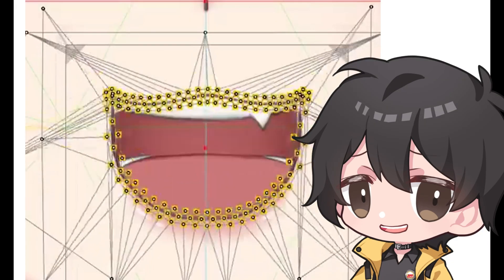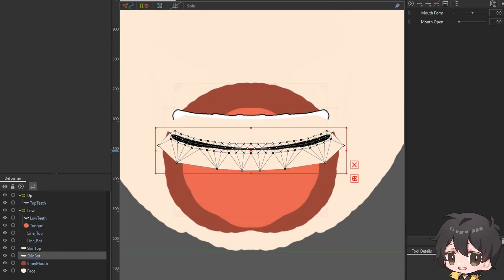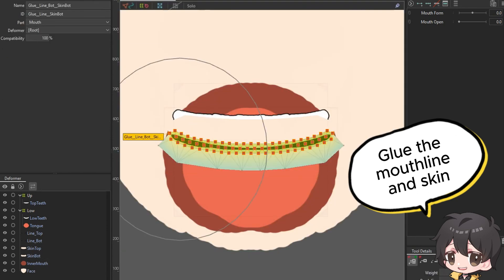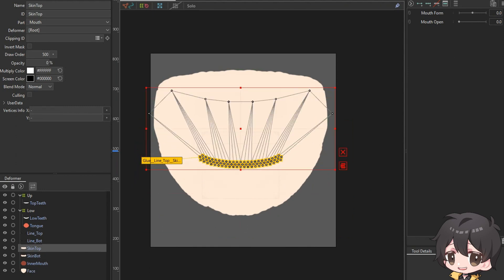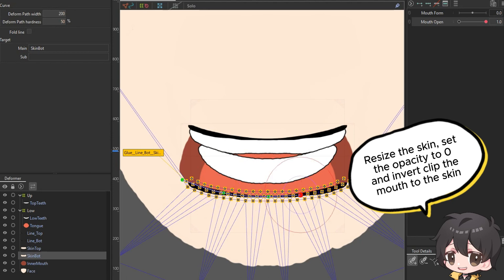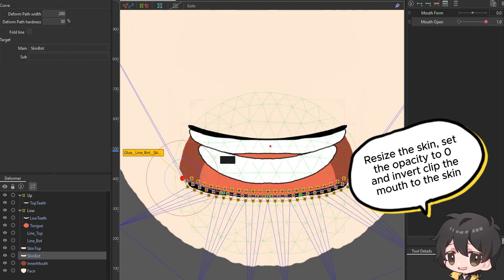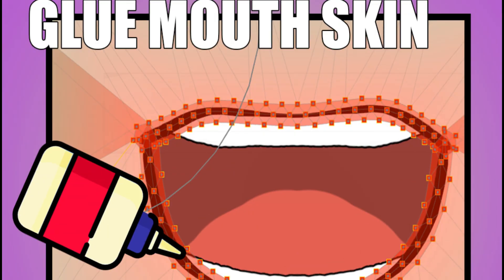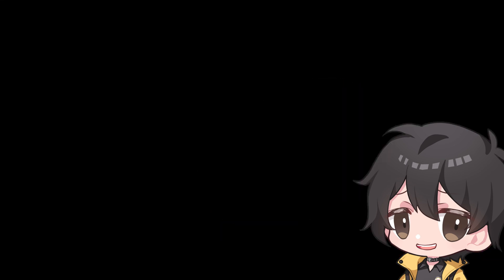Live2D Guide using glue on mouth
I made a guide on how to use glue & invert clipping technique for easier mouth movement